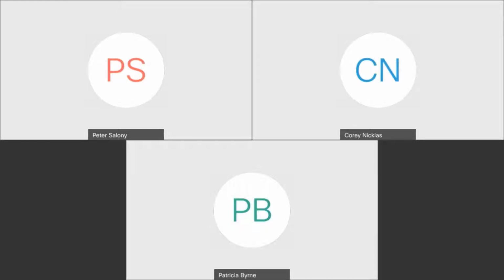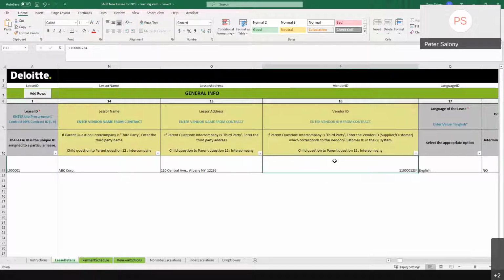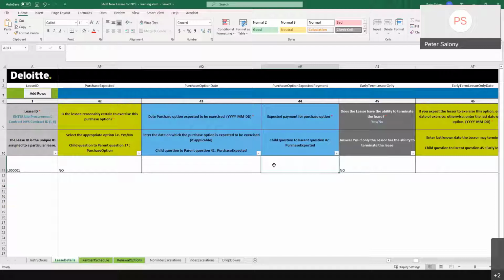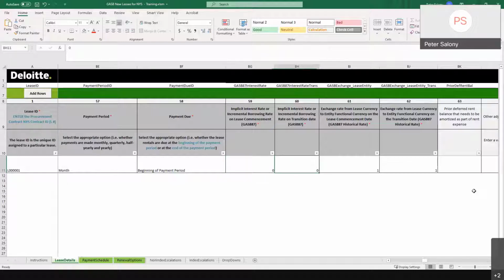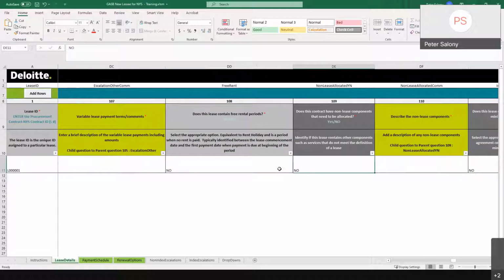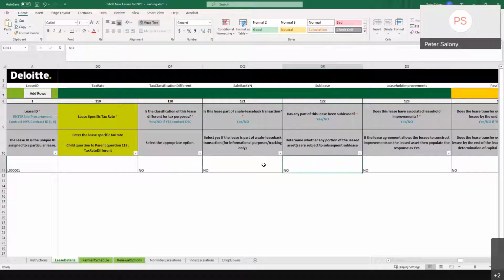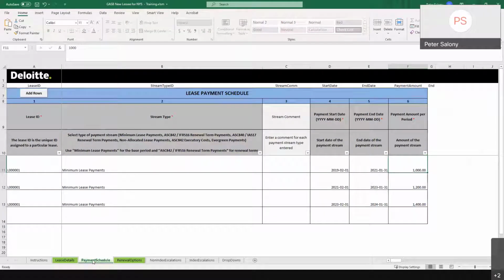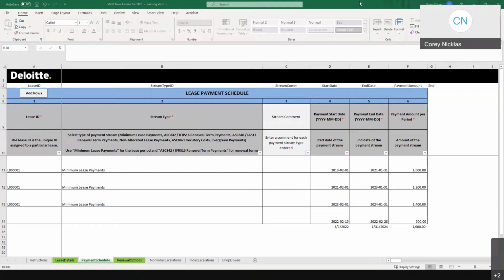GASB 87 Implementation: Working Session 1 – January 19, 2022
First working session aimed at helping personnel who are working on the preparation and implementation of GASB 87. This session provides an overview of the Deloitte LeaseController Payable Lease Template.